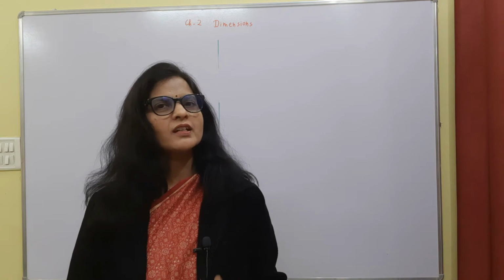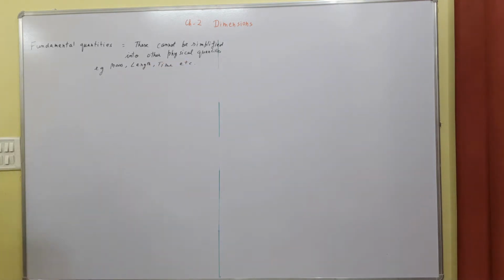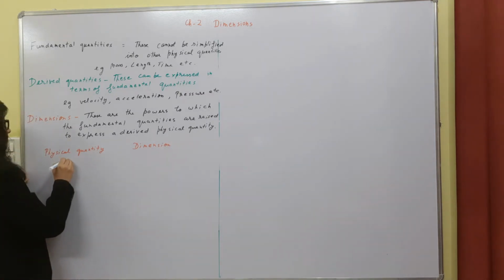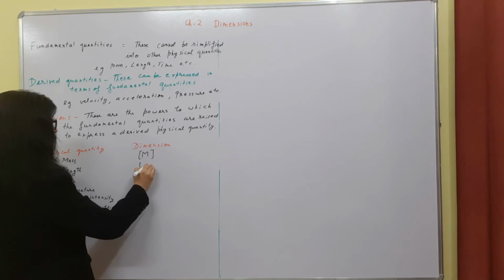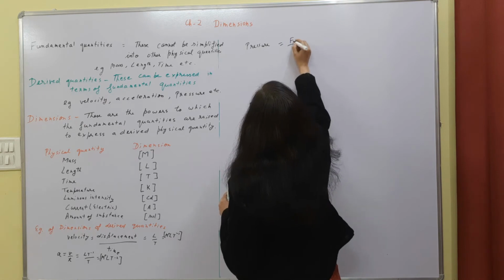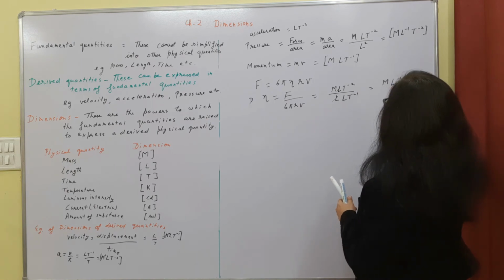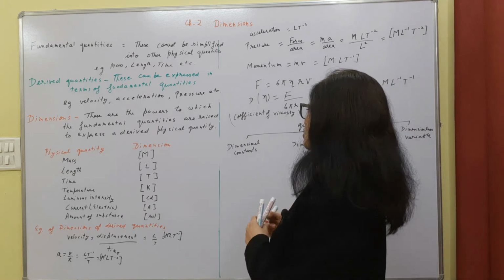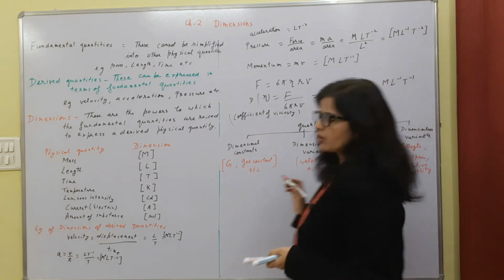GRADE 11-Ch 1 -PART 1-DIMENSIONS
This video is covering the dimensions topic of Grade 11 Chapter 2: Units and Measurements.